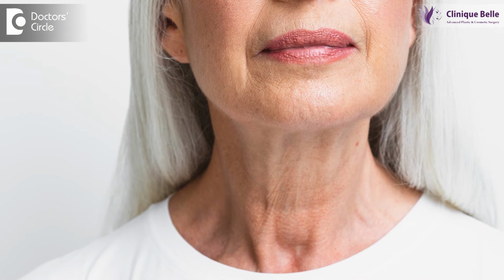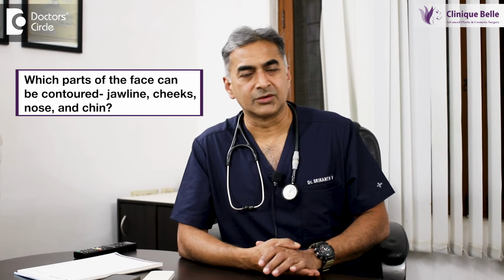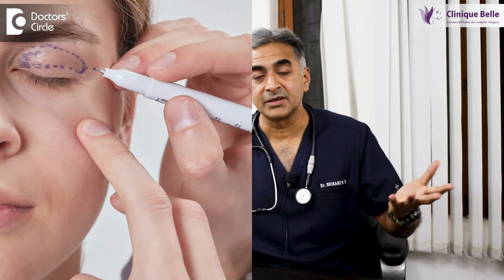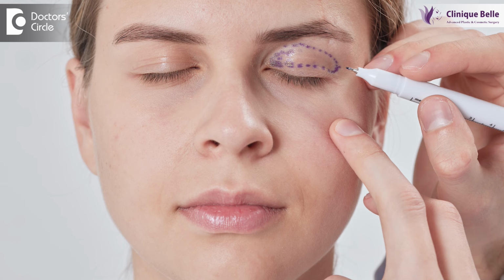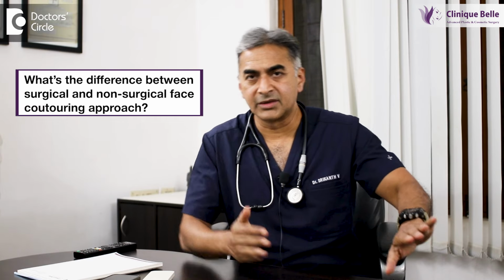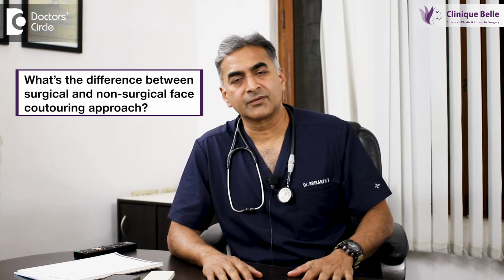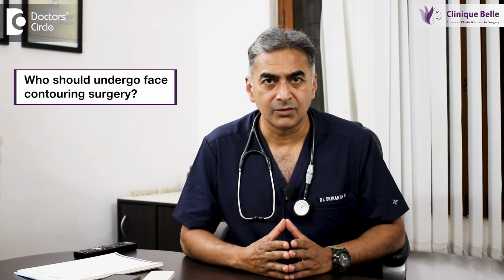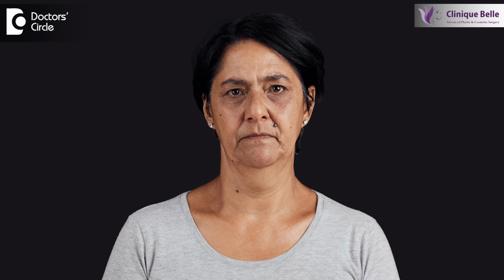How to Make Your FACE Look YOUNGER ? - Dr. Srikanth V | Doctors' Circle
Registration No: 35868, Karnataka Medical Council
Dr. Srikanth V | Phone 📞 (Online & in-person appointment can be booked online or by call) | Consultant Plastic & Cosmetic Surgeon | Clinique Belle Koramangala, Bangalore, India
Now, what is face contouring? Now, face contouring is a procedure where you contour the face. Typically, it is used to tackle the ageing face. What happens in ageing is that the effects of gravity, your age, and sometimes lifestyle, like heavy smoking and all, will cause the skin to be a little lax, and it starts sagging. So the sagging happens around the eyes; it can happen in the mid-face. It can happen around the jaws. So in some people, there is fat accumulation around the jaw and the chin, and with advancing age, you get some loose skin, lax skin around the neck. Now, to change all this, you will have to contour the face, and that is known as facial contouring. Can it be done non-surgically? Yes. Few things can be tackled non-surgically. A few things can be tackled with a minimally invasive thing like a lift, and a few things which will require surgery only if you want to recontour your face. Now this is a decision best left to your plastic surgeon. It is very difficult for one person to decide whether, you know, I want this, I want that. If you meet your plastic surgeon, he will tell you Yes, I can do this non-surgically. These are the things which need a full-fledged surgery, and this is what will result in a freshly contoured face. Facial recontouring, as you all know, is to tackle ageing. Which are the parts that can be contoured? That entirely depends on how the person has aged. Some people will require an eyelift, upper eyelid only. Some people require a lower eyelid. Some people will require both upper and lower eyelids, and that gives them a refreshed look. That is known as a blepharoplasty. Certain people have only fat accumulation around the neck and chin, and that can be contoured with a simple liposuction. However, damage gets worse, then they require more and more contouring, which may require threads. You may require liposuction, you may require a combination of all. You may require a complete facelift, a neck lift, and all of these depend on what kind of ageing you have undergone and what kind of contour of the face troubles you that needs to be addressed. A lot of things nowadays can be addressed with a simple thing like a thread lift. Some can be a combination of thread lift and liposuction. In some cases, liposuction and a lipofill are involved in regenerating the ageing face. There are two ways of looking at facial contouring. One is the non-surgical part. One is the surgical part. The non-surgical part of facial contouring involves minimal or no invasion into the tissues. It just adds a little volume here. It adds a little volume there. You may have to put a little Botox here and there, and that will change the contour of the face. And this works very well in certain selected people. However, most of these non-surgical methods are temporary. They may last anywhere between 6 months to 2 years. So when you say temporary, it means that it has to be repeated, and that is a recurring cost, but it will keep adding on to you. Surgery, on the other hand, is more invasive. It may very likely involve general anaesthesia. There will be scars. Some of them will be hidden. Some of them, if you look very closely, you will see. But the results of surgery are longer-lasting. They last up to 5 to 7 years. And for many people, one surgery is all they require in their lifetime. So these are the two main differences between the non-surgical and the surgical approach. One of them is a temporary, recurring cost. The other one is invasive but lasts a little longer. Who are the candidates to undergo face contouring surgery? These are the people who are unhappy with the way they look. They are unhappy with the way they have aged.

facial contouring | non-surgical face lift | thread lift | Botox for face contouring | dermal fillers | jawline contouring | cheek enhancement | chin augmentation | PDO threads | face sculpting | facial rejuvenation | facelift surgery | neck lift | liposuction for face | blepharoplasty | fat-dissolving injections | radiofrequency skin tightening | ultrasound facial treatment | personalized facial contouring